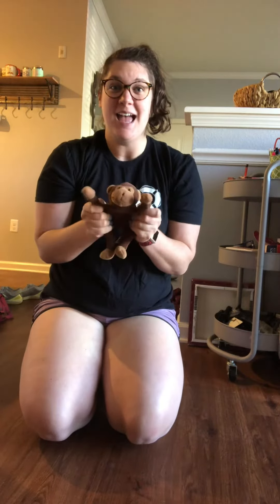At Home SafetyTip: Infant CPR